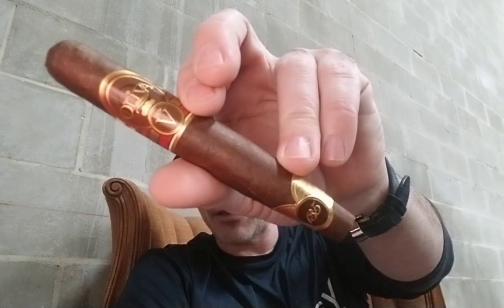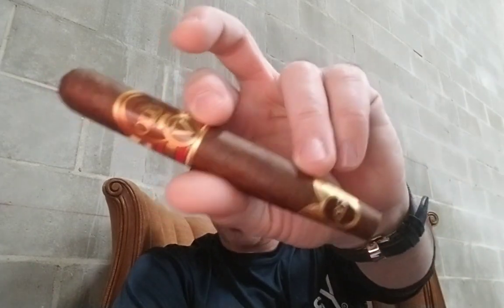Oliva Serie V 135th Anniversary Edicion Limitada (5½x54) Cigar Review